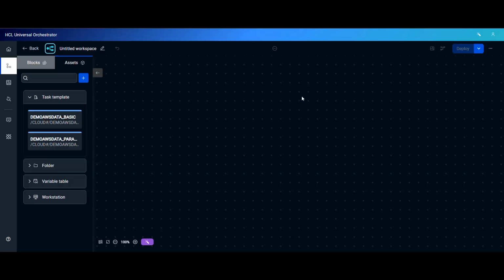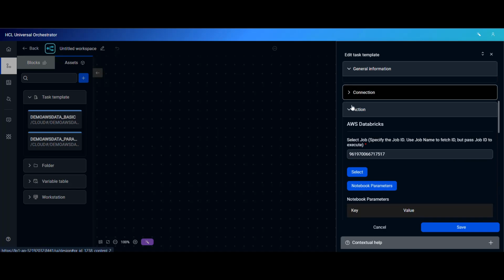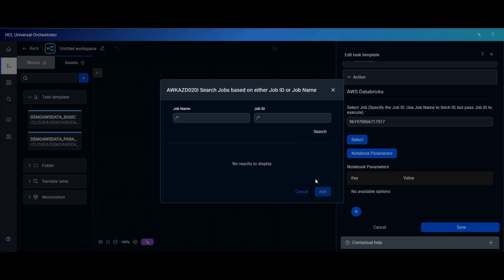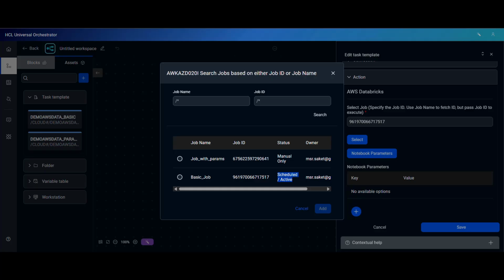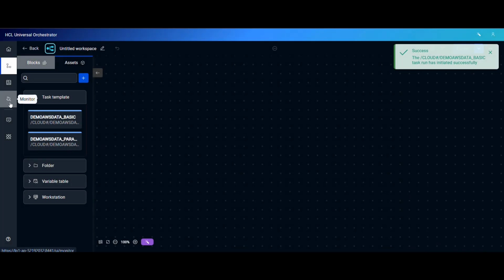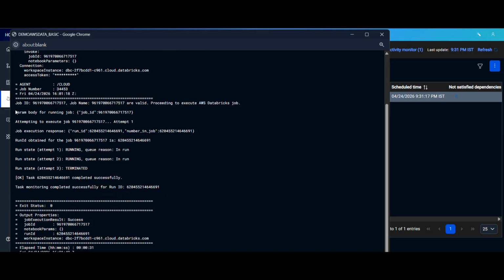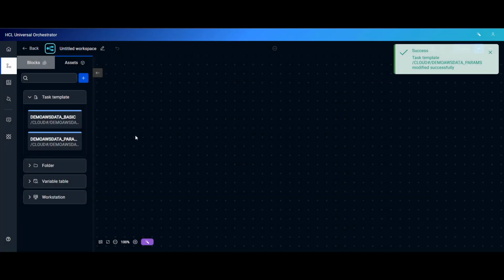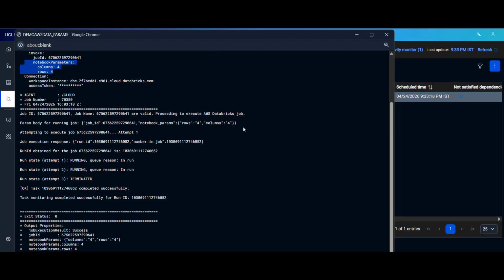How to use Databricks on AWS integration with HCL Universal Orchestrator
This tutorial provides comprehensive instructions on integrating and using Databricks on AWS with HCL Universal Orchestrator.